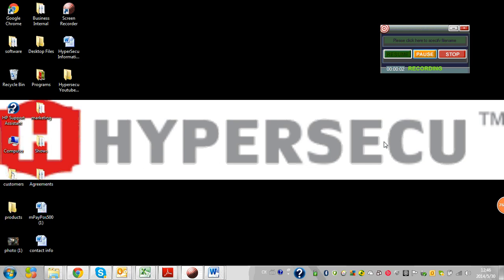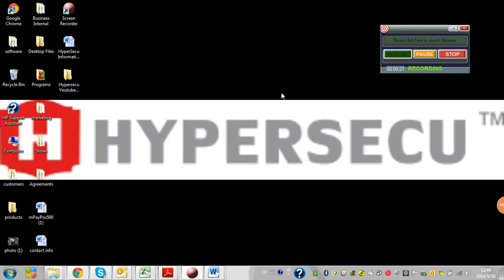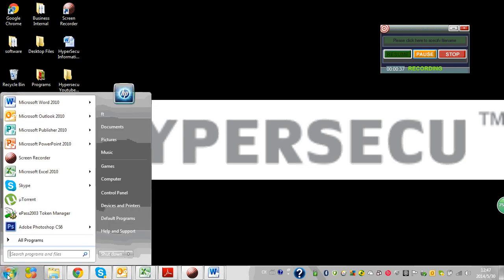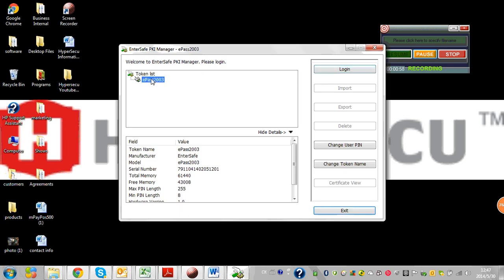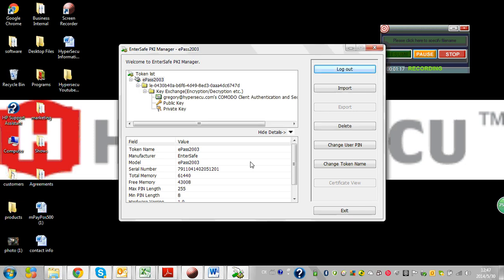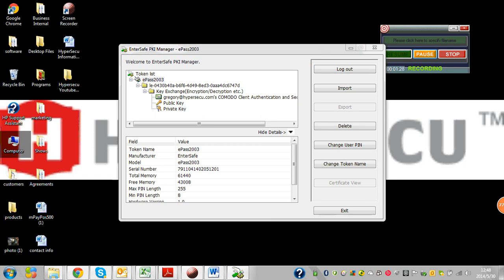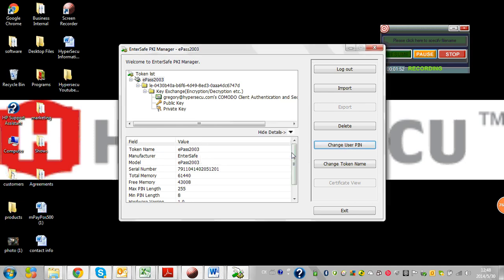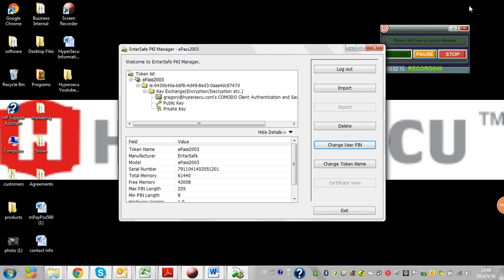How to change your HyperPKI PIN - HyperSecu Information Systems, INC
How to change your HyperPKI token PIN using Entersafe PKI manager.  This is a short instructional video on how to change your PIN.